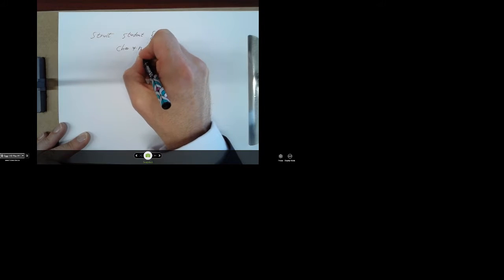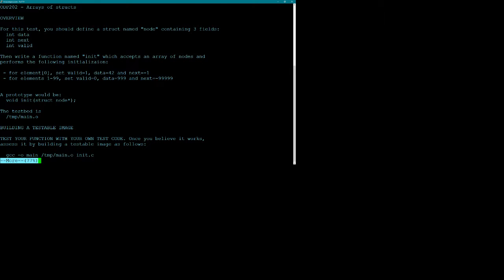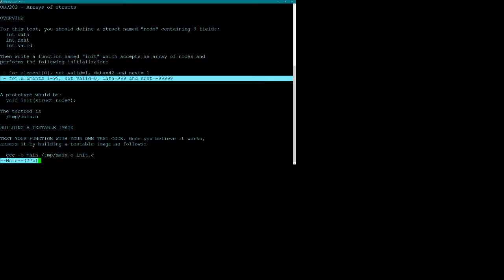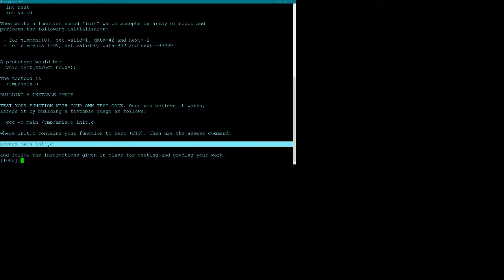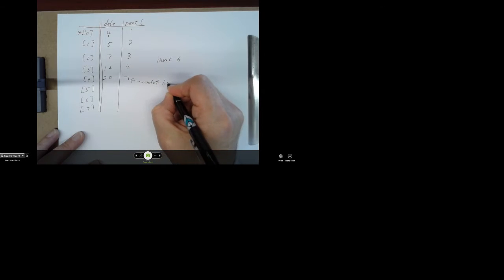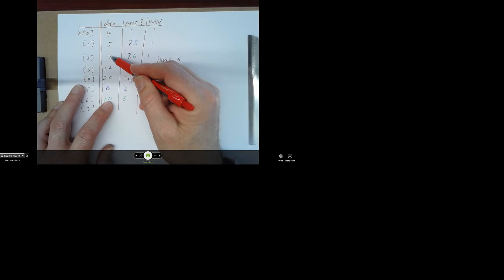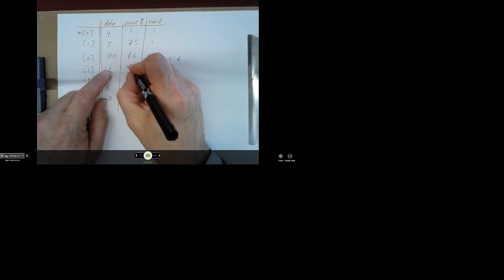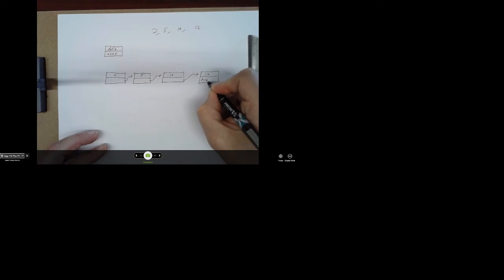CSE 222A 20180110